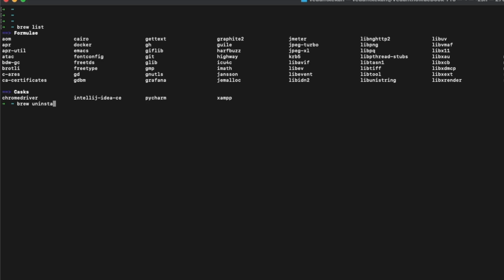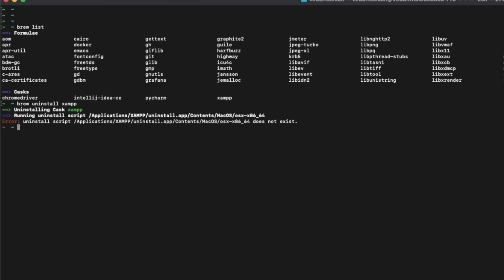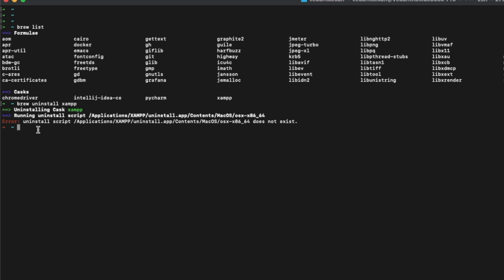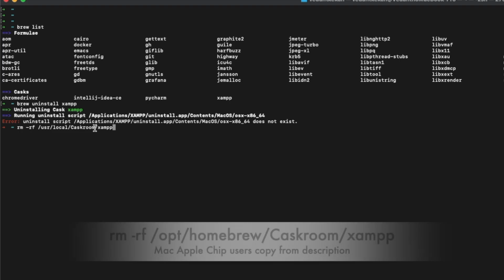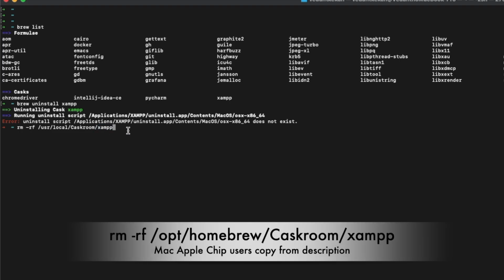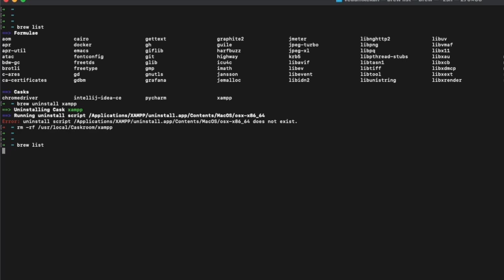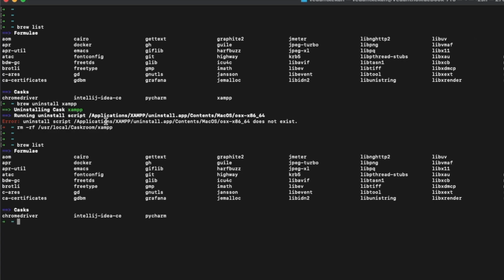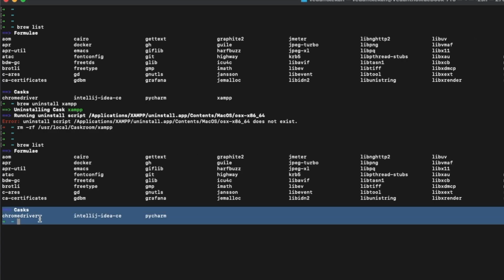HomeBrew Uninstall Error: uninstall script does not exist on Mac| The K Academy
HomeBrew Uninstall Error: uninstall script does not exist on Mac
Error: uninstall script /Applications/XAMPP/ does not exist.

Apple Intel Chip
rm -rf /usr/local/Caskroom/xampp

Apple Mac Chip
rm -rf /opt/homebrew/Caskroom/xampp

Introduction 00:00